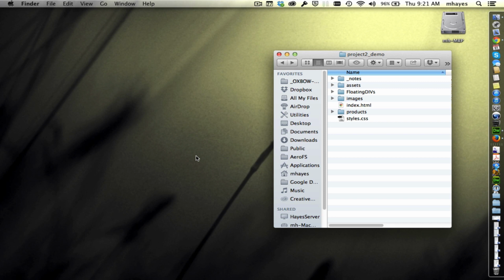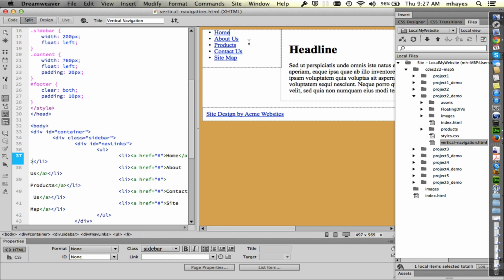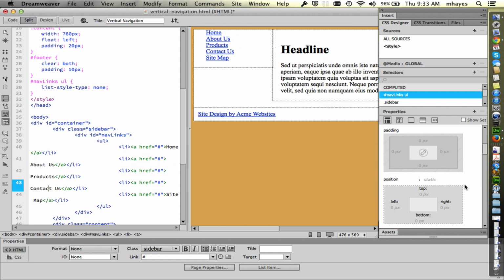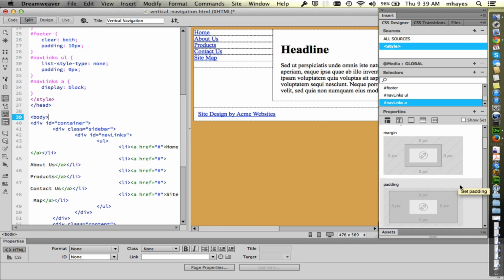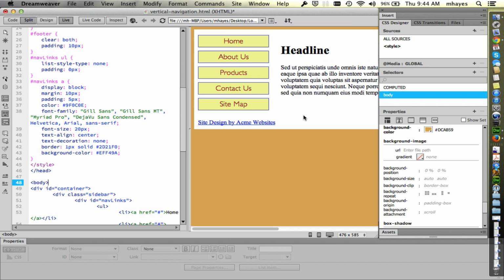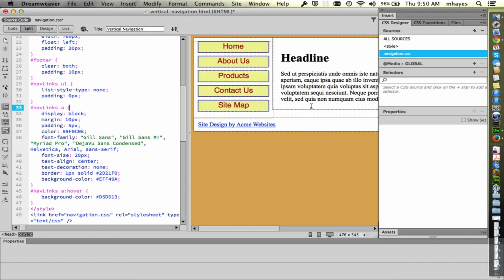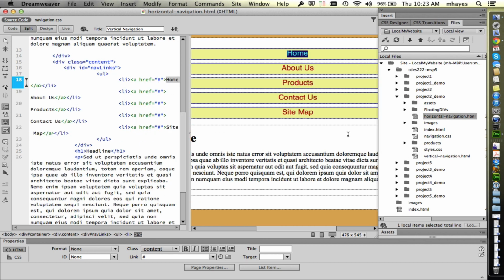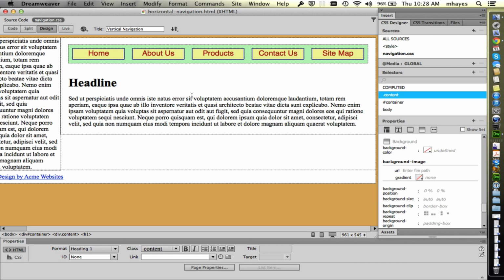Creating Button Navigation from Text Links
How to create button-styled navigation from text links. Vertical and horizontal versions are created.